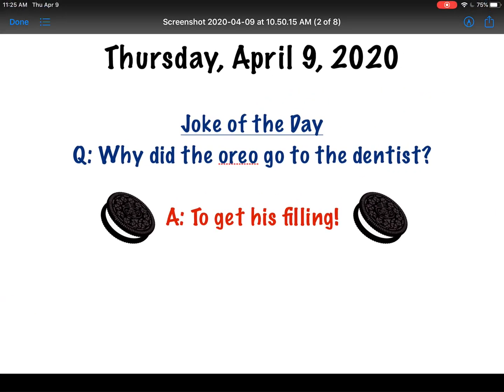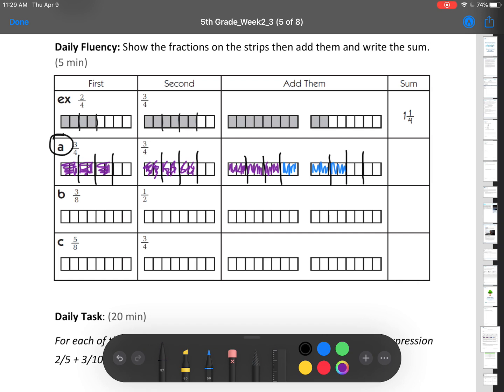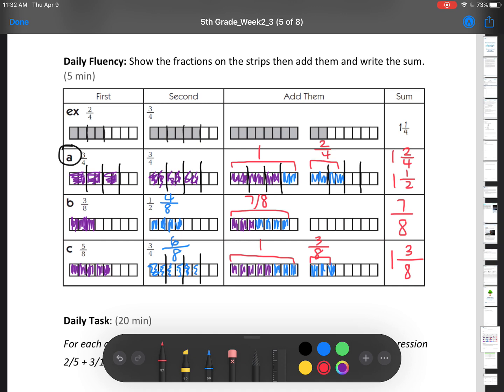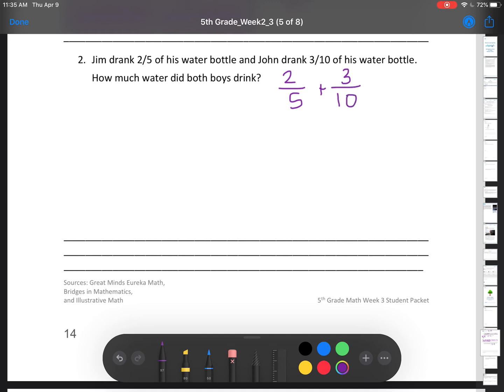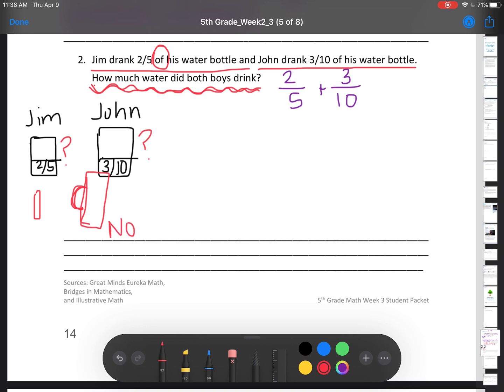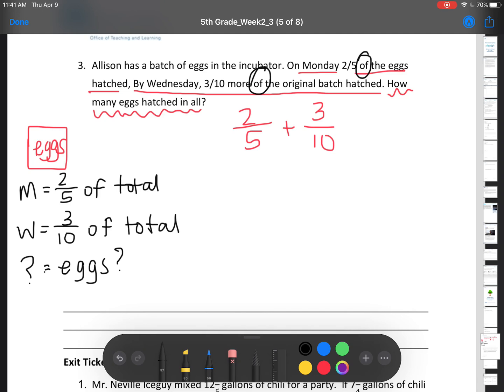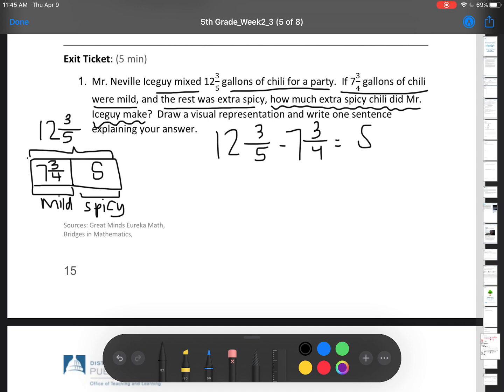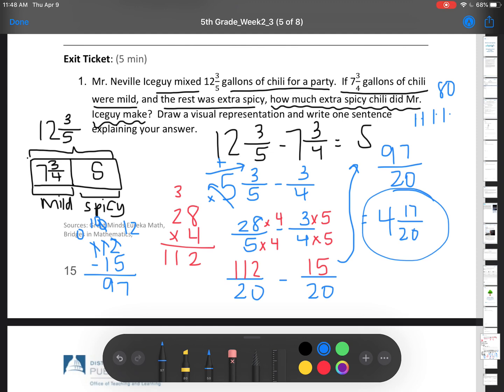5th Grade, Week 3, Day 4 (4/9/20)